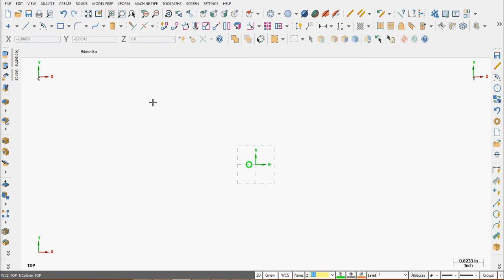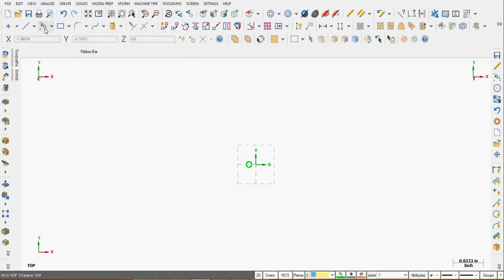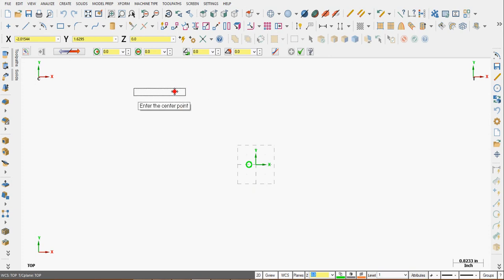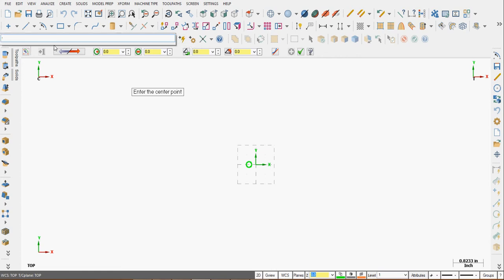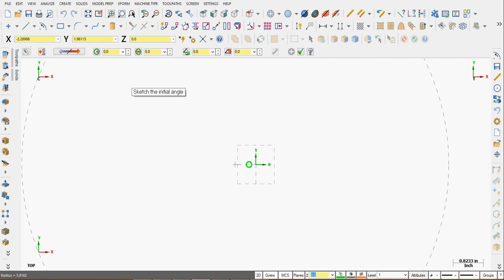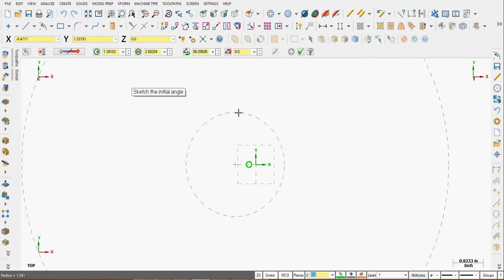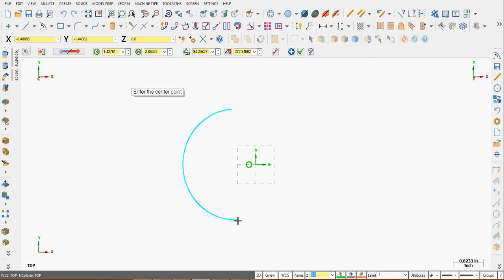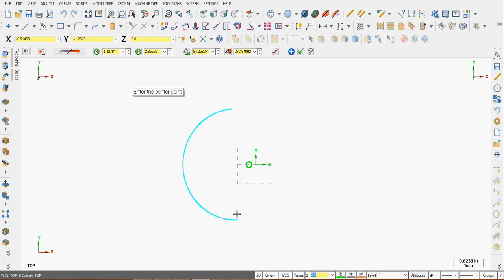Arc Polar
How to use the polar arc command.